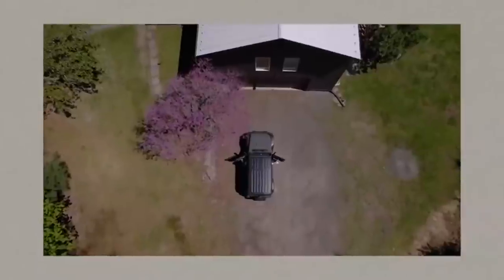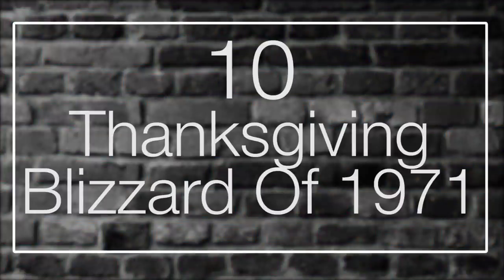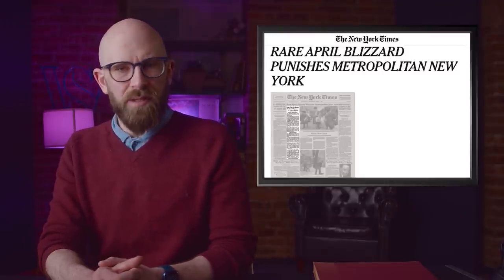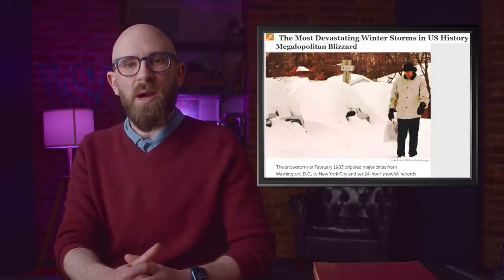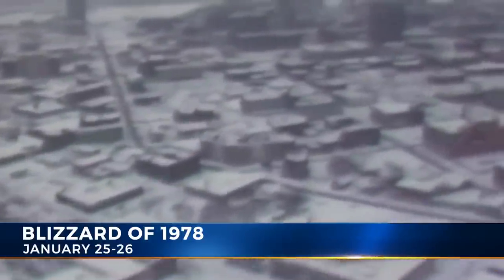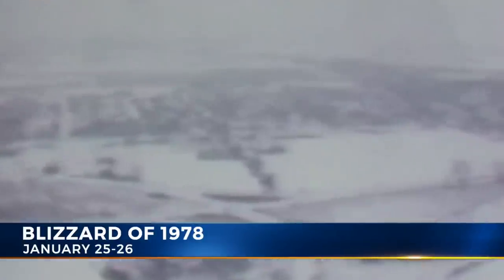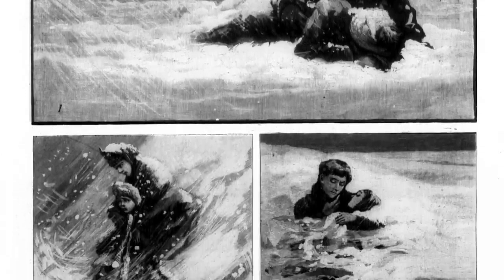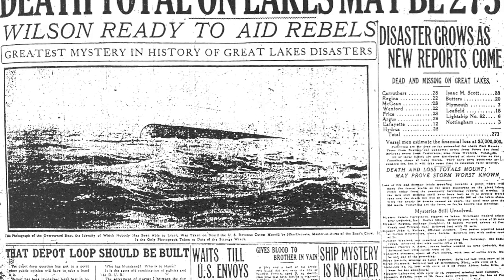The Worst Winter Storms in American History